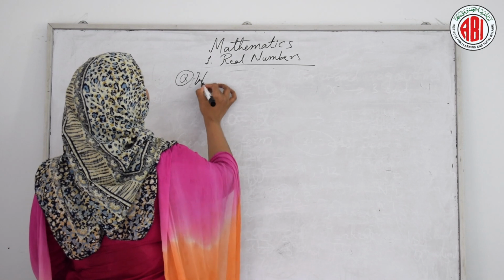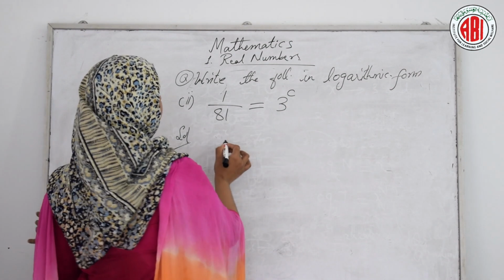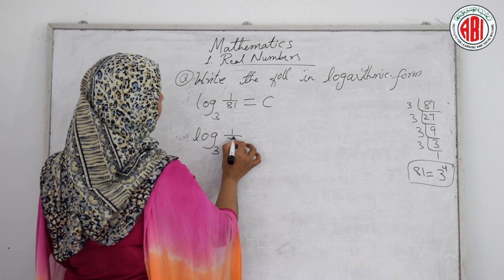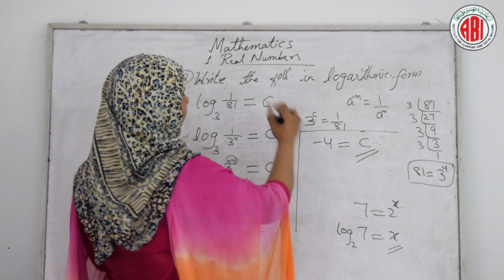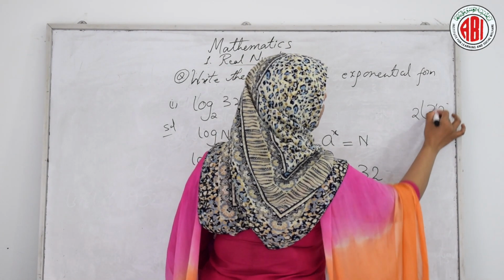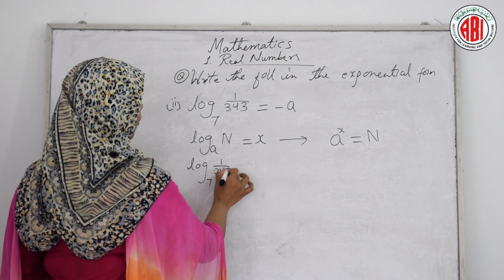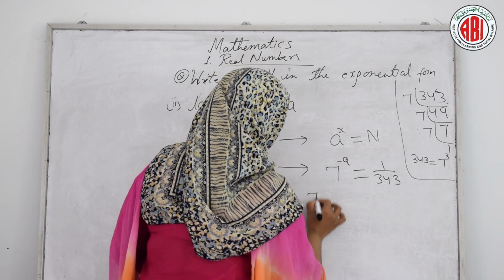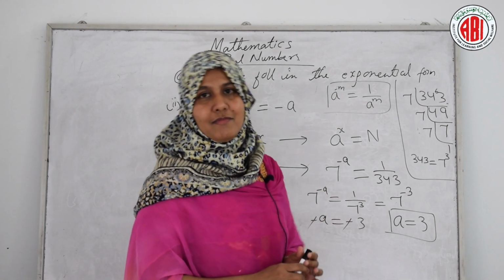10th Class_Maths_Chapter 01_Real Numbers_Part 10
we are going to study a very interesting and important topic form class 10 mathematics as, Real Numbers, Fractions and Decimal Numbers.